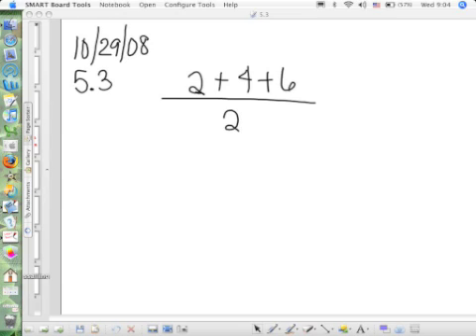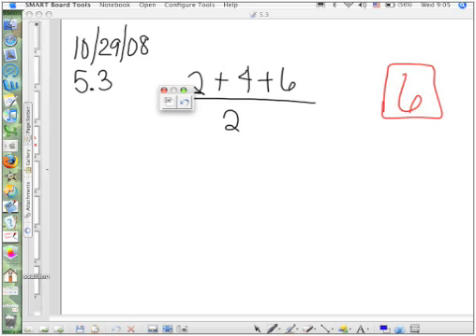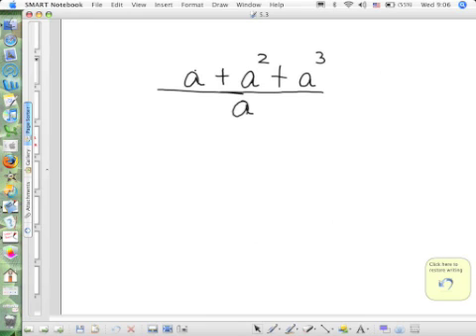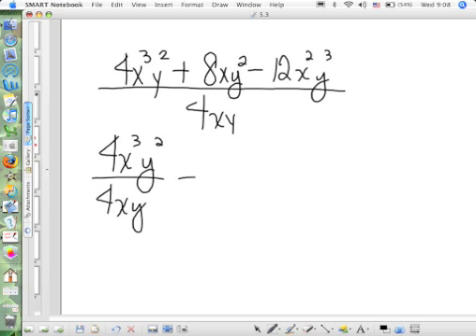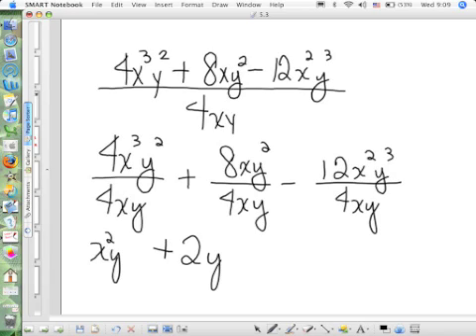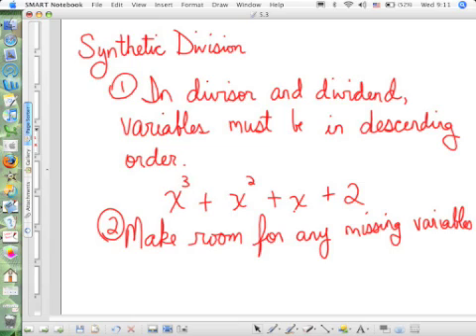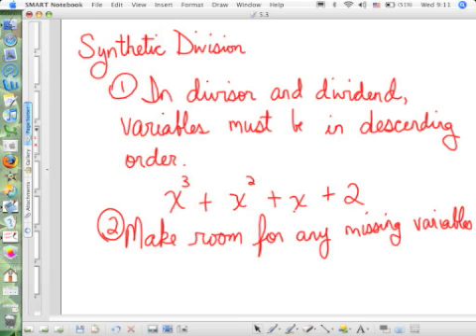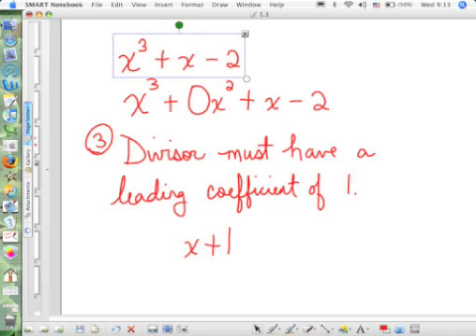Dividing Polynomials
Algebra II